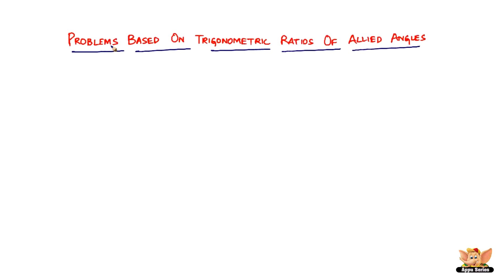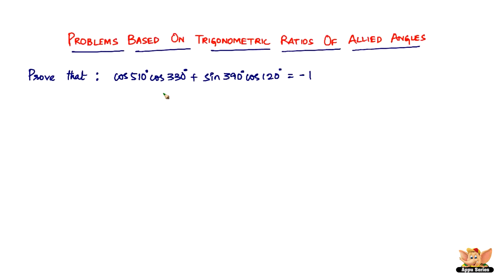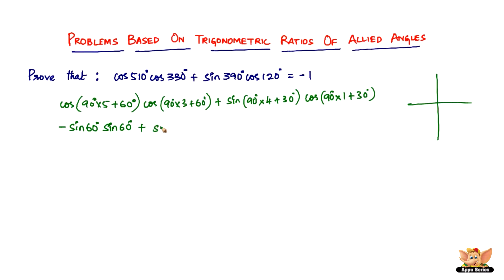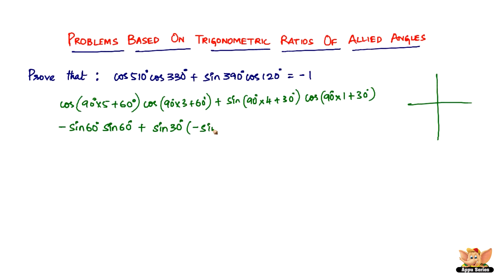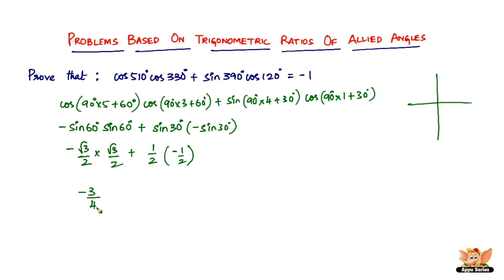How to solve problems based on trigonometric ratios of allied angles?-- Vol 4/5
Learn how to solve problems based on trigonometric ratios of allied angles from this video.